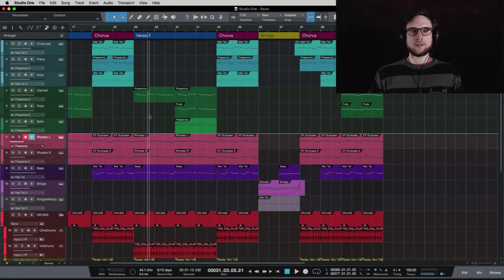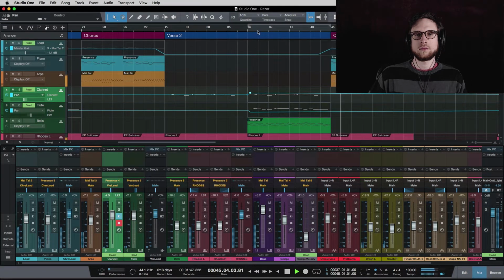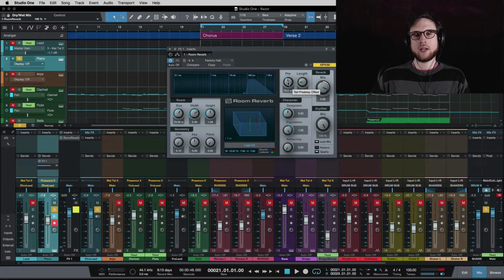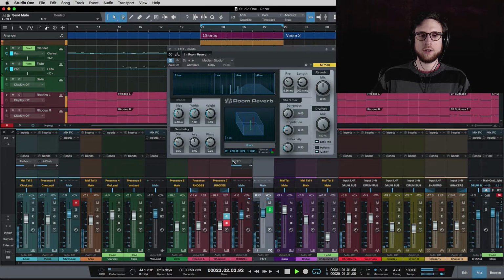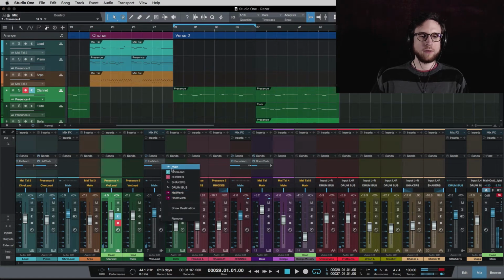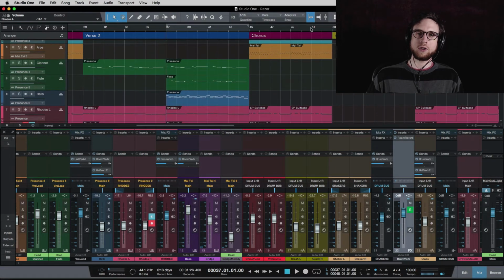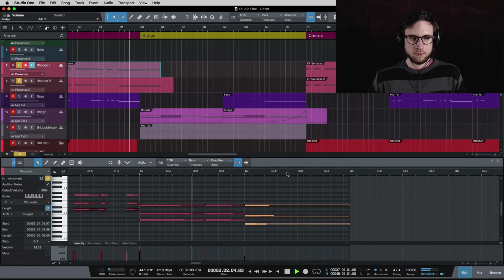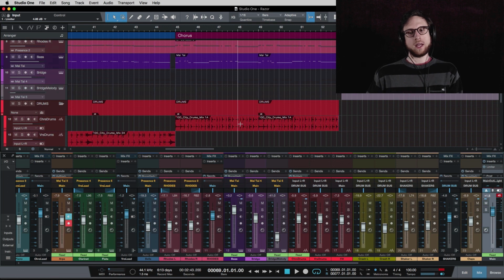Studio One - Mixing a Full Song Using Only Volume, Panning & Reverb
In this video, I mix a full song in Studio One without using EQ, compression, saturation or any other technical tools. The only effects/plugins used are the stock reverb and limiter in S1. Though this is not ideal, it is very helpful when learning to mix as it is easy to become overwhelmed by all the possibilities and decisions involved with conventional mixing procedures. The song used was created step-by-step in the previous videos of this series. Please leave any questions or feedback below in the comments section.

In order for this song to play properly in your copy of Studio One, you will need:
- An up-to-date, FULL INSTALLATION of Studio One 4 Professional. That means all instruments and loops, including the "Legacy and Compatability" section, are downloaded.